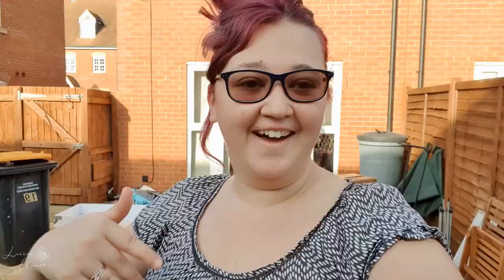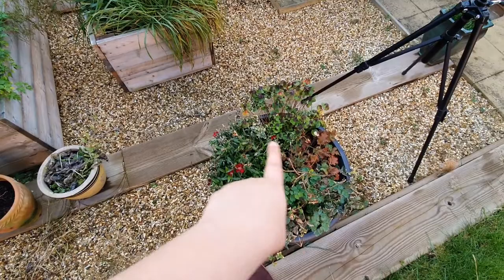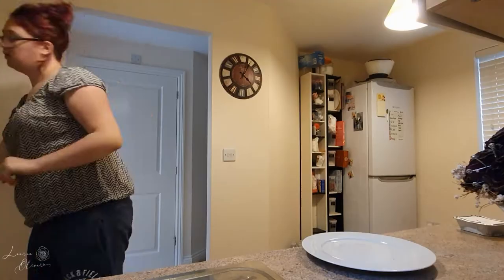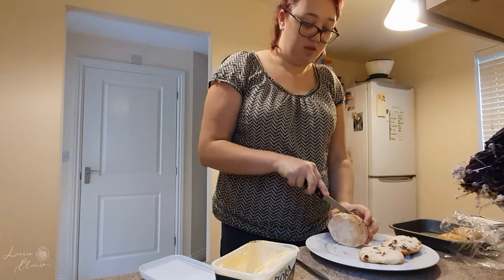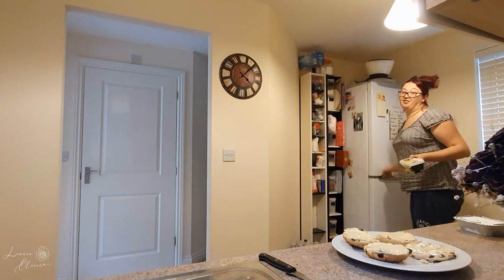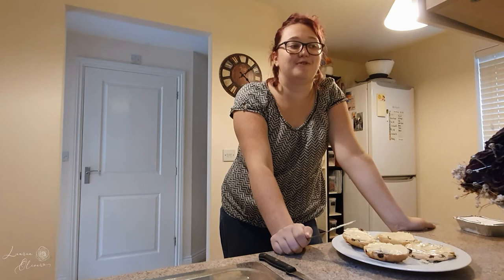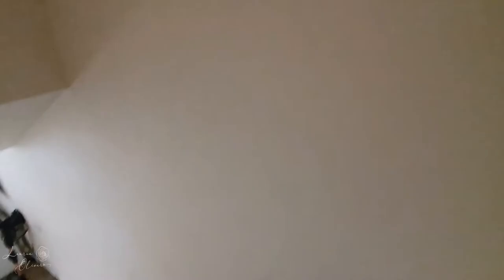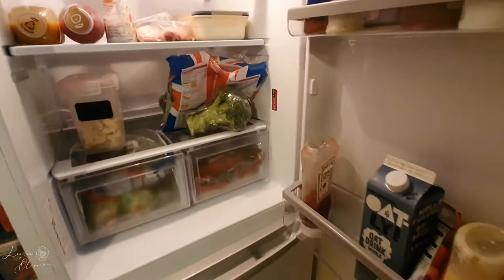"GETTING IT ALL DONE" DITL VLOG | HUGE GARDEN CLEAR OUT | Lauren Oliver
Hey everyone,

In this video, my hubby and I are clearing out our garden and spare bedroom.
I love filming vlogs so if you like watching them don't forget to hit the thumbs up button!

I would love you to head over to my Instagram and give me a follow - @mrslaurenoliver.

Lauren Oliver xx
Intro, Outro & All Branding Credit - Samuel Hosier @ Quiet Media
for all of your bespoke media needs, head on over